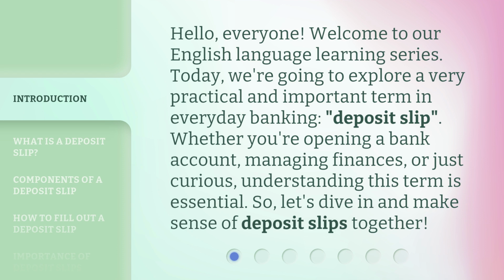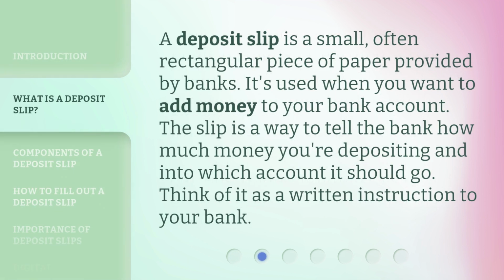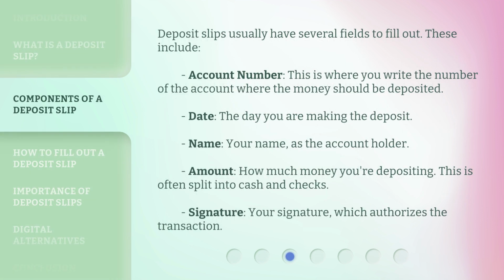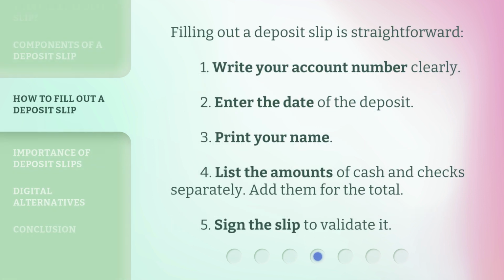Understanding the "Deposit Slip": A Guide for English Learners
Decoding the Deposit Slip: A Must-Watch Guide for English Learners • Confused about deposit slips? This engaging guide unravels the mystery, providing English learners with a clear understanding of how to fill out and use deposit slips at banks. Learn the essential vocabulary and step-by-step instructions to ace your banking transactions with confidence!

00:00 • Introduction - Understanding the "Deposit Slip": A Guide for English Learners
00:34 • What is a Deposit Slip?
00:56 • Components of a Deposit Slip
01:27 • How to Fill Out a Deposit Slip
01:49 • Importance of Deposit Slips
02:05 • Digital Alternatives